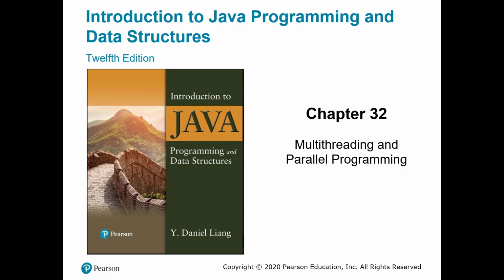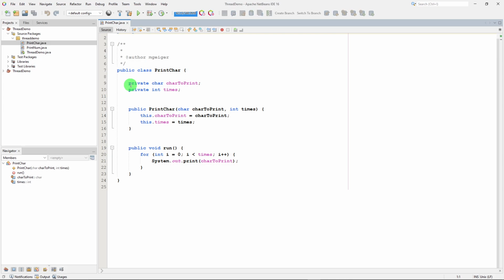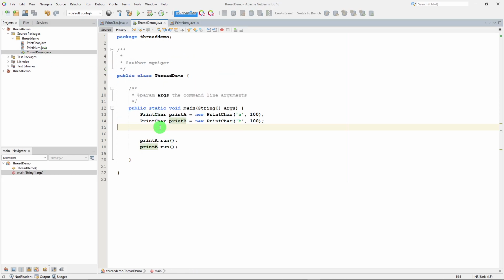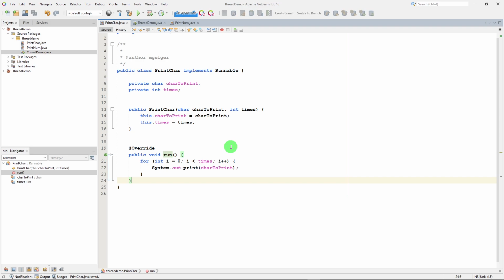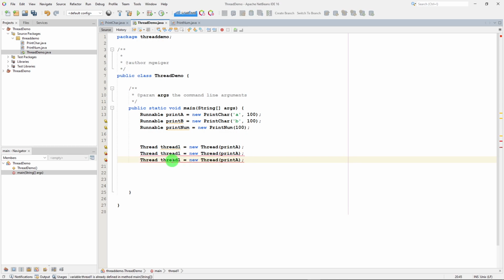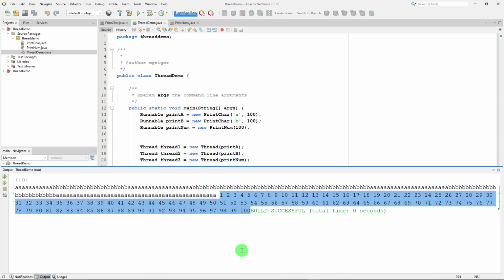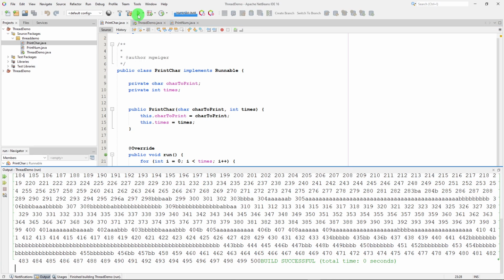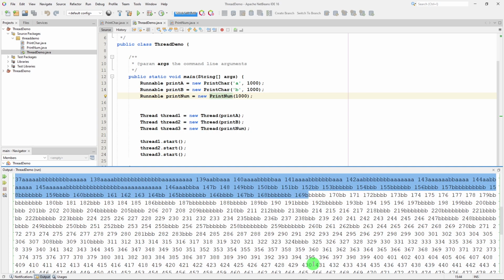Java Multithreading Intro